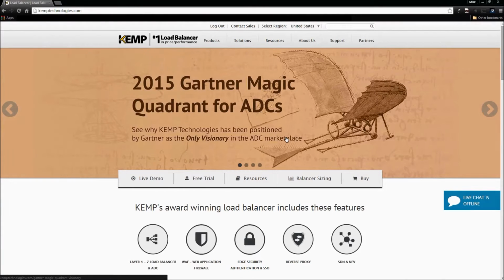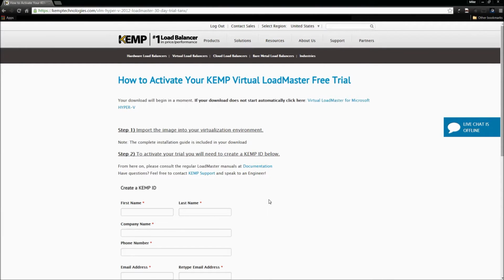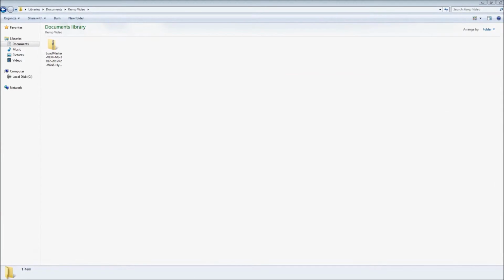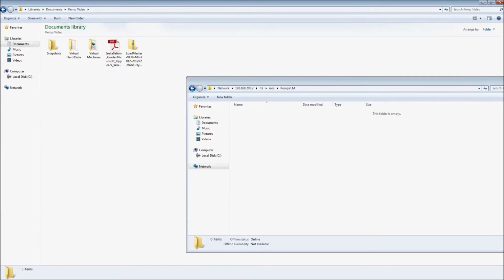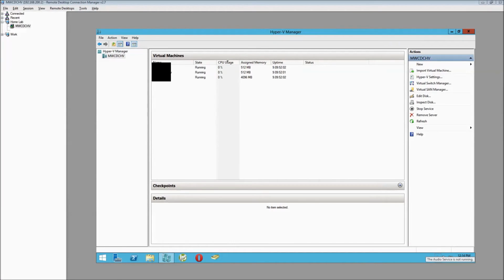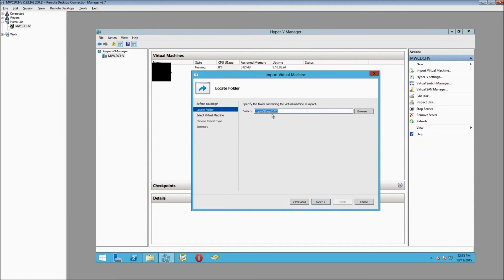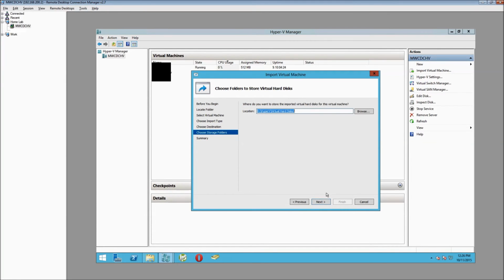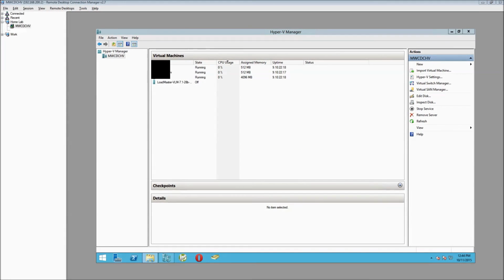Downloading and Installing Kemp VLM on Hyper-V - Preview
This video is a preview video of Lecture 7 in my UDemy course "The Complete Kemp VLM Load Balancer Course".

This course will take you through everything you need to know to install and maintain Kemp VLM Load Balancers.